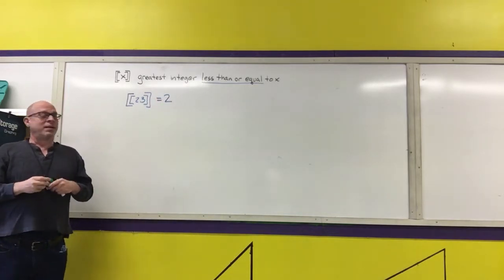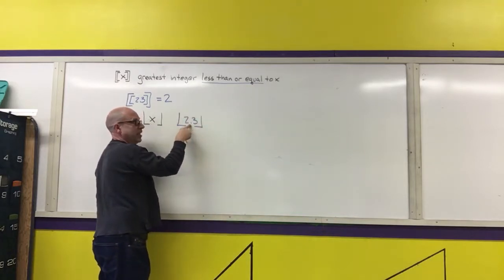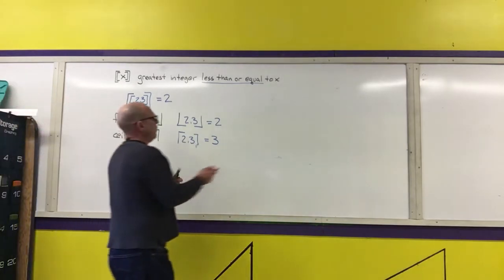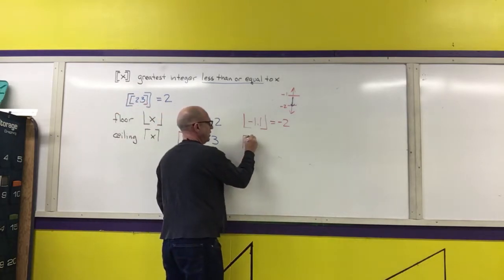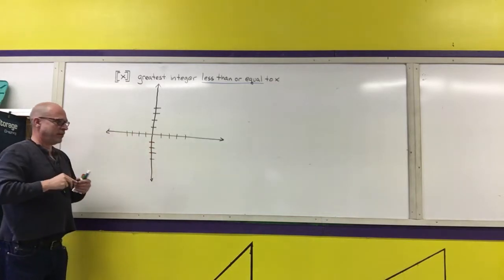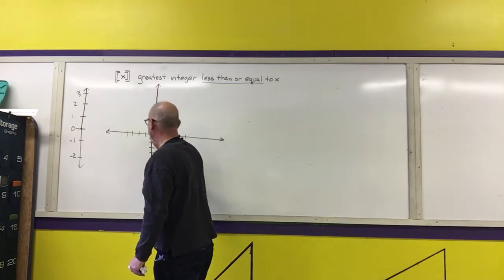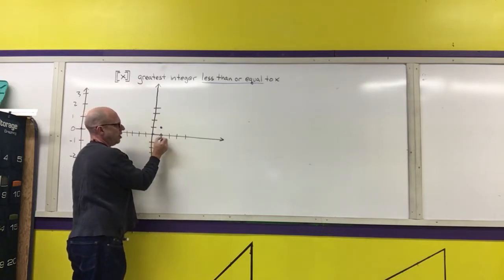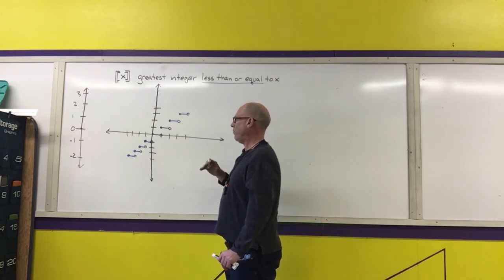M111-02-04B Greatest Integer Floor and Ceiling Functions